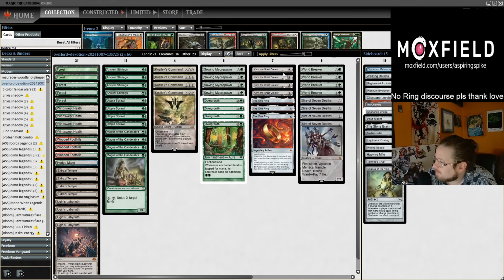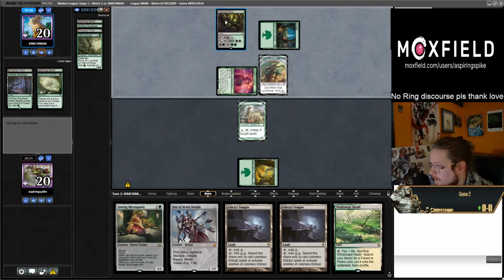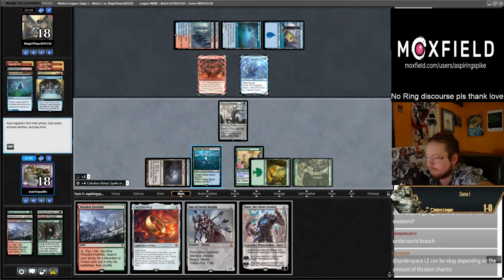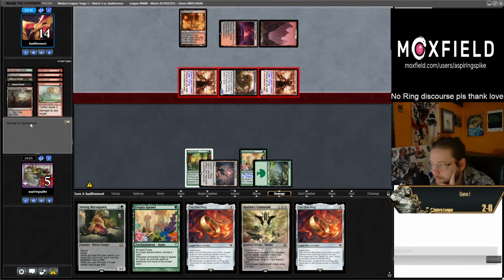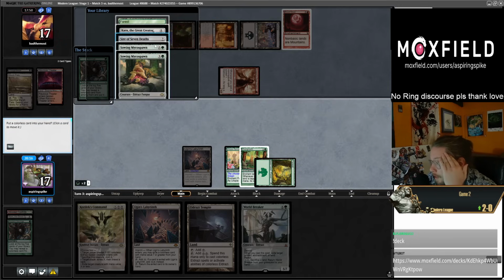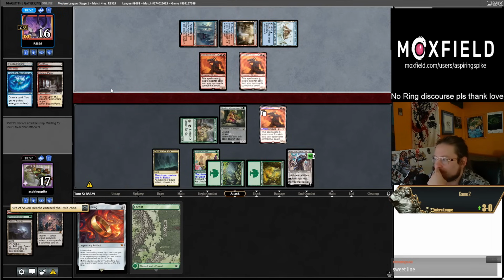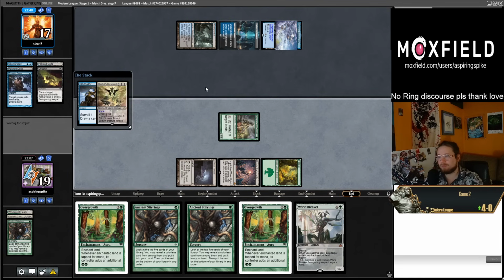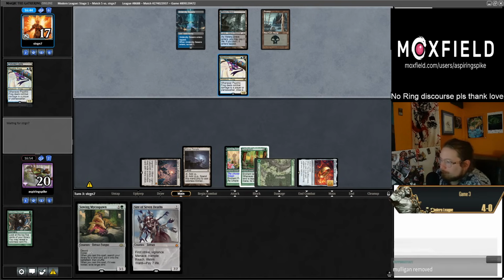SUPER SPEEDY BOMBS FTW | Magus Ramp | Modern | MTGO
Match Timestamps:
00:00 Deck Tech
02:59 Round 1
18:34 Round 2
31:54 Round 3
45:42 Round 4
1:01:23 Round 5

(vers 24.10.1| [11/14]398d | more print polishes | )